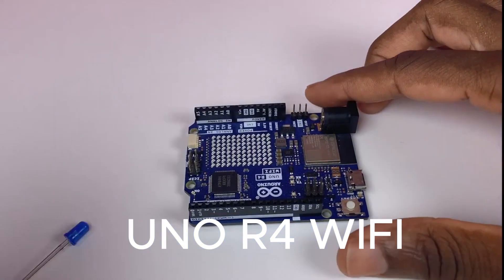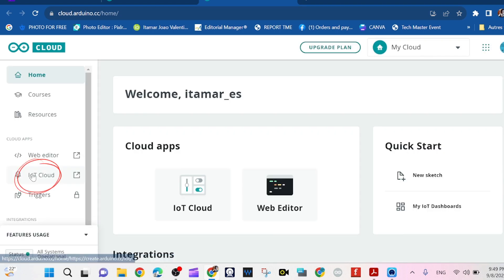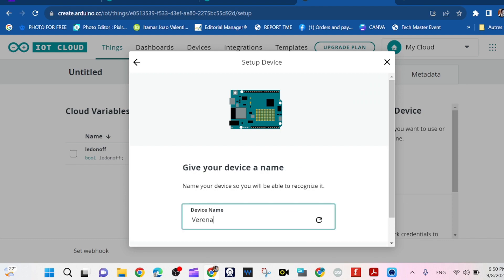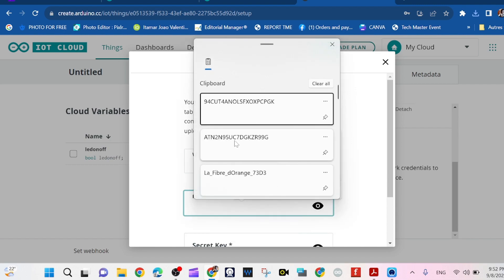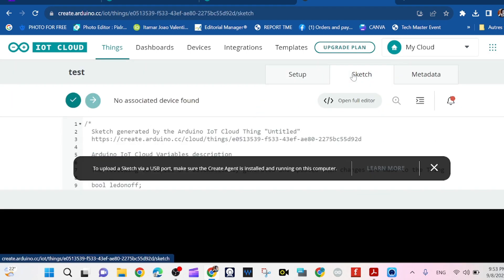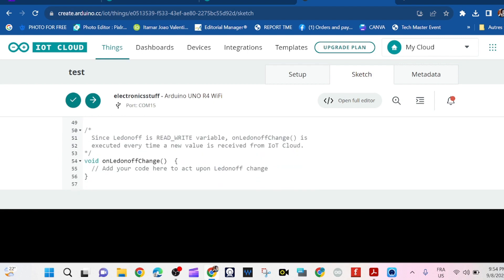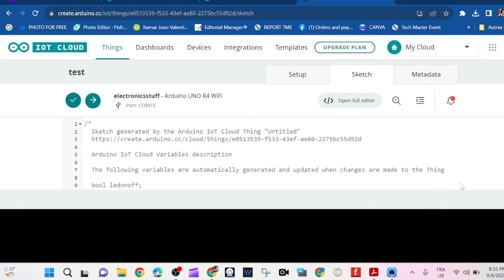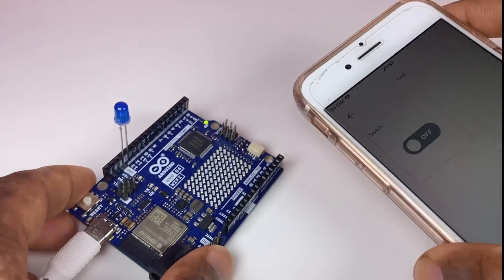UNO R4 WI-FI - How to SWITCH ON & OFF an LED with Uno R4 Wi-Fi using Arduino CLOUD